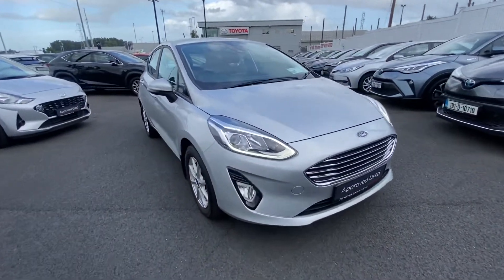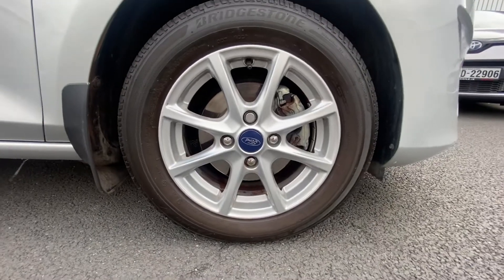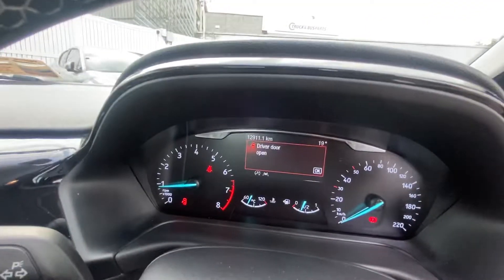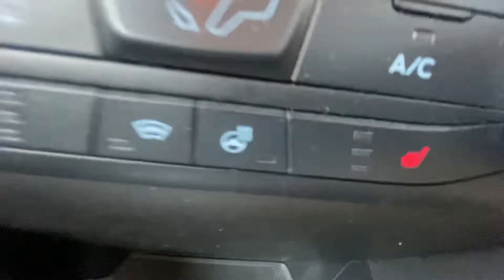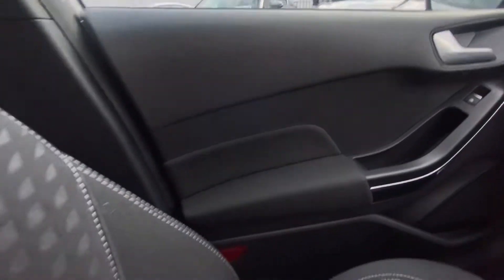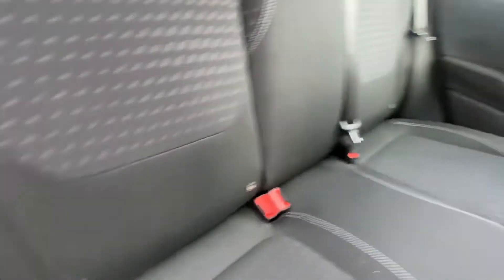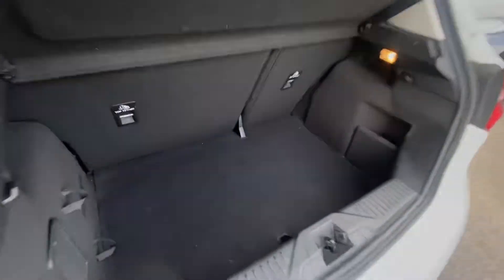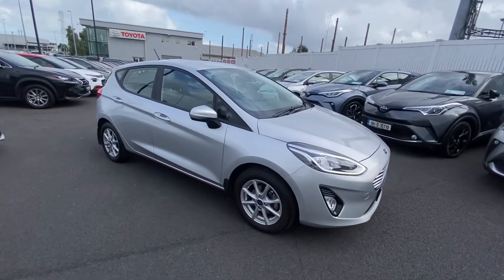Ford Fiesta 1.0 Titanium